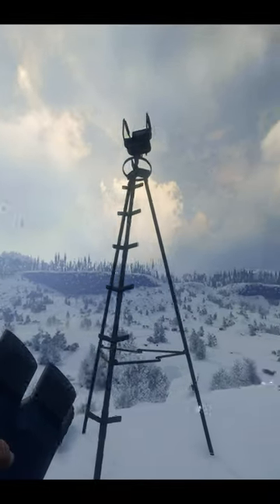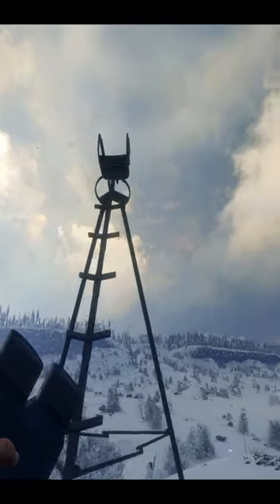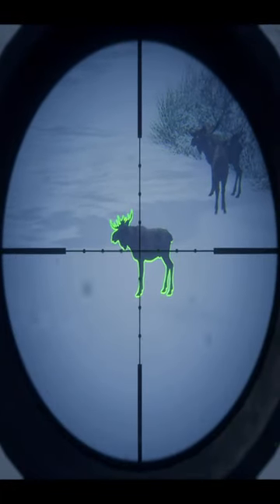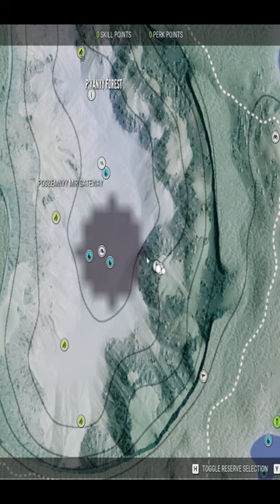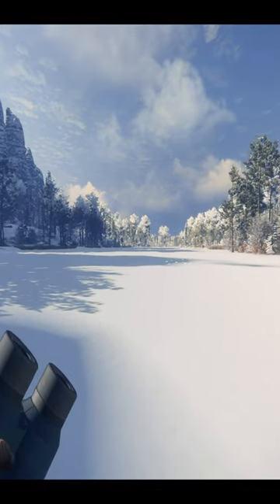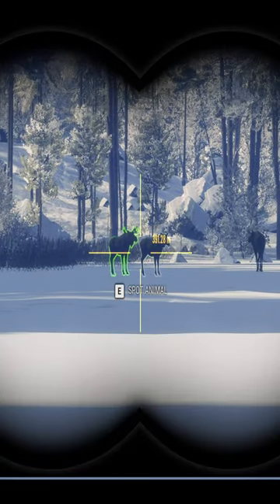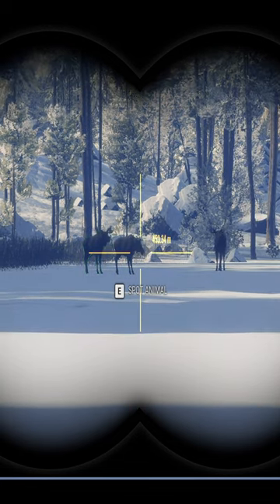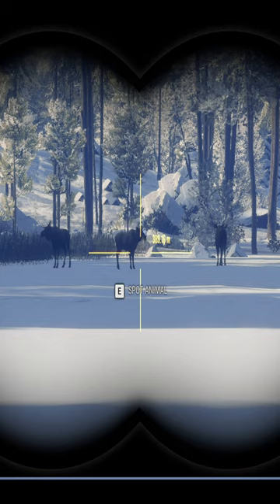NEVER Lose A Drink Zone AGAIN! Call of the wild